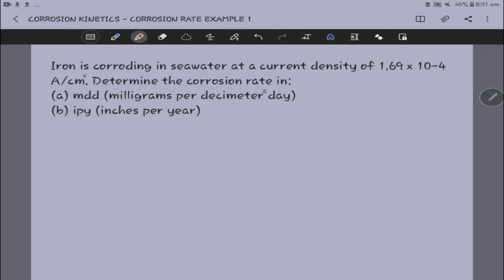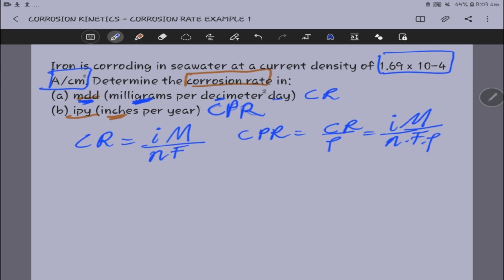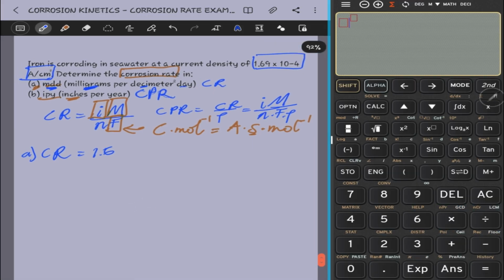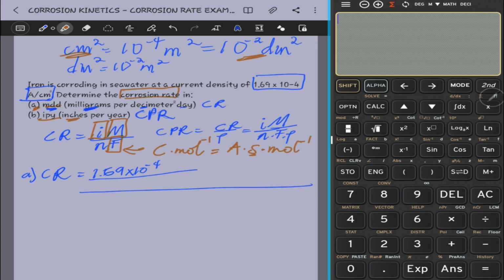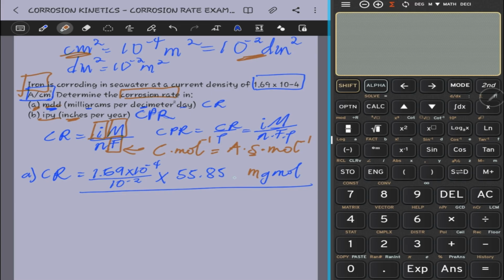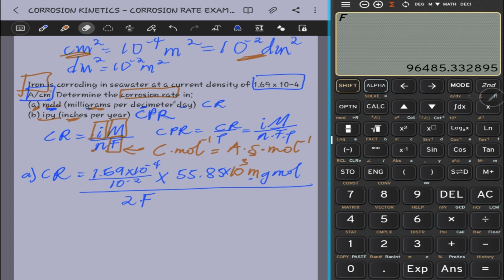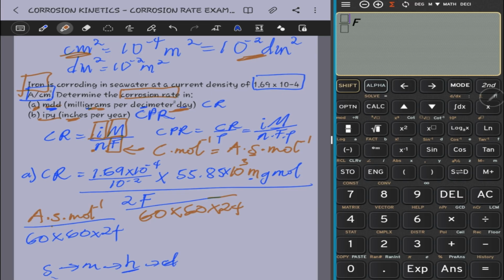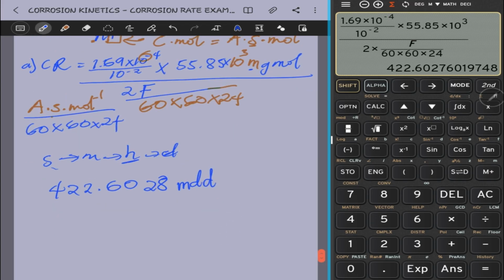CORROSION KINETICS | CORROSION RATE CALCULATION EXAMPLE 1 PART A | mdd (mg/dm²/day)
This example calculates corrosion rate from current density using Faraday's law. Given current density i_corr = 1.69 × 10⁻⁴ A/cm² for iron (n = 2, atomic mass = 55.85 g/mol), convert units to obtain corrosion rate in mdd (milligrams per square decimeter per day). The calculation requires converting cm² to dm², grams to milligrams, and seconds to days.

00:00 Problem – find corrosion rate in mdd (penetration vs. mass loss)
02:00 General formula: CR = (i × M) / (n × F) for mass loss rate
03:30 Penetration rate = CR / density
05:00 Given: i_corr = 1.69 × 10⁻⁴ A/cm², M = 55.85 g/mol, n = 2
07:00 Faraday constant F = 96485 C/mol = 96485 A·s/mol
08:30 Unit conversions required:
    - cm² → dm²: multiply by 10⁻²
    - g → mg: multiply by 10³
    - seconds → days: divide by (60×60×24) = 86400
11:00 Substitute into formula and compute
12:30 Result: corrosion rate = 422.6 mg/dm²/day (mdd)